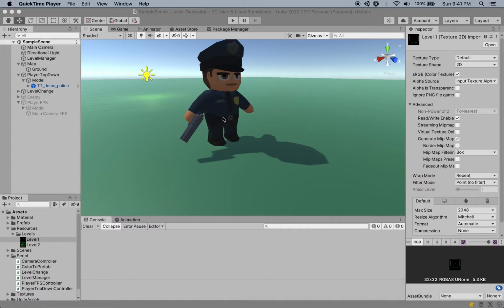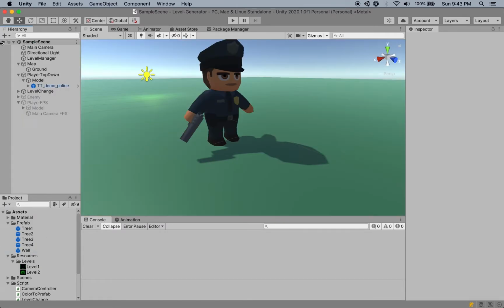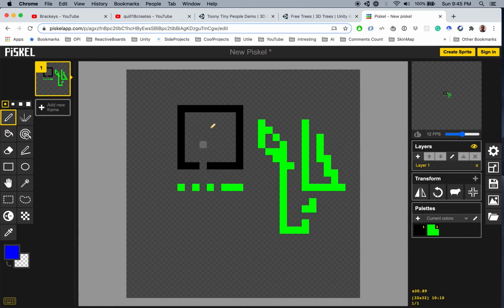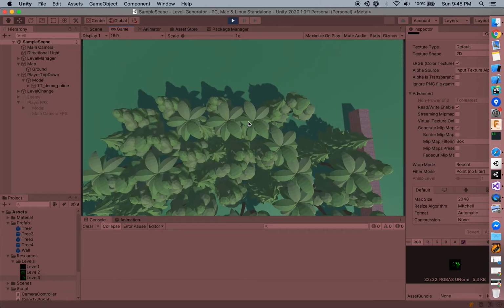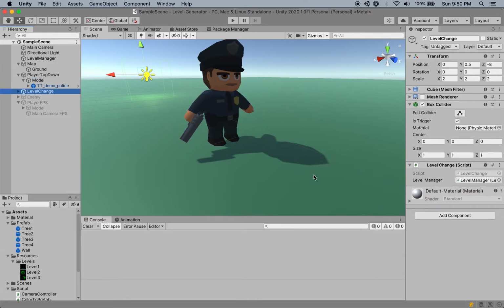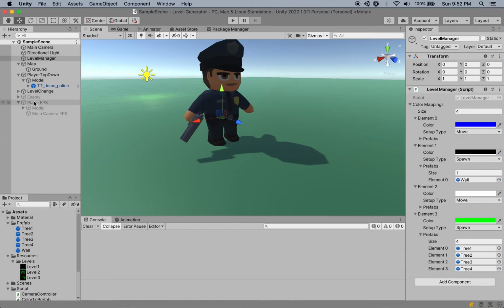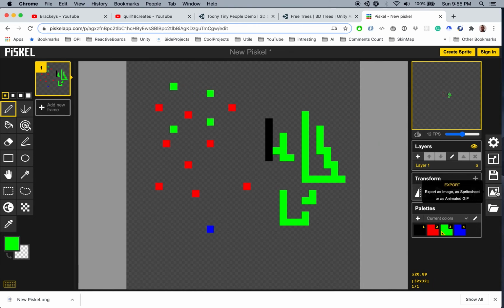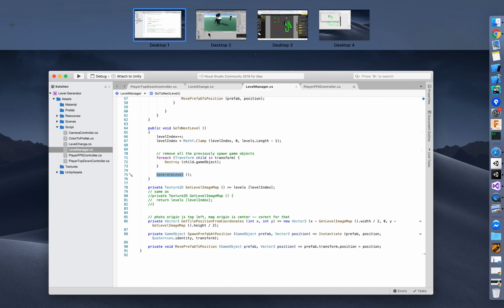Fast Level Editor in Unity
A fast method of getting some levels up in your Unity Game and checking the feel of things. It uses the pixels of an image to spawn Game Objects. Great for prototypes and fast game development. Original idea from quill18creates.